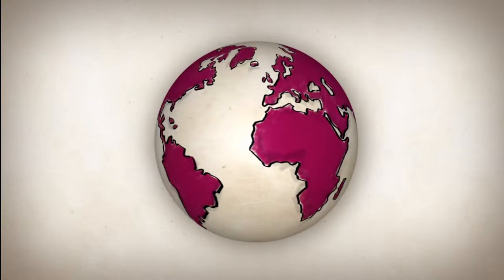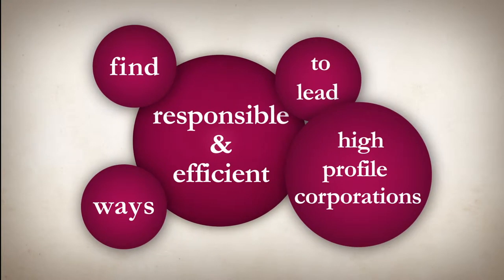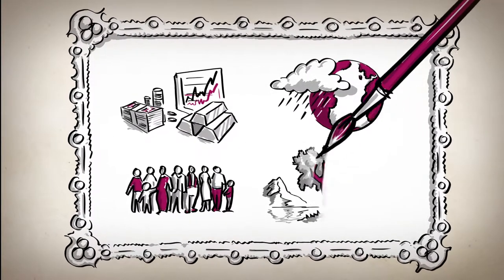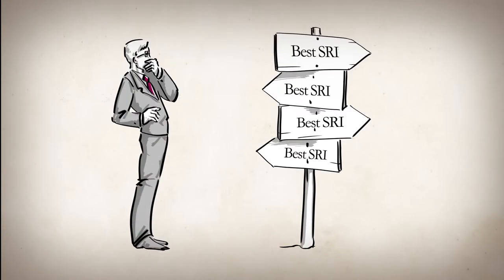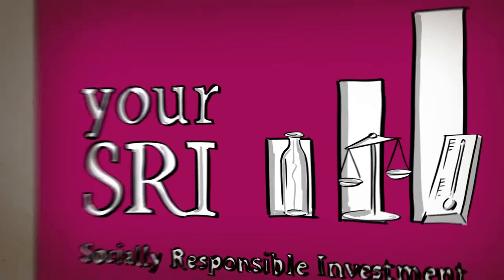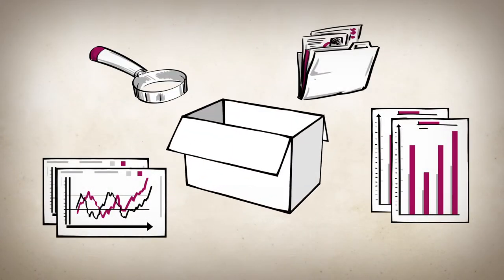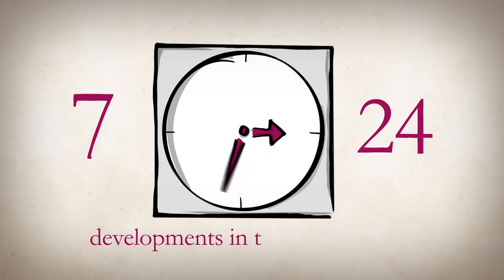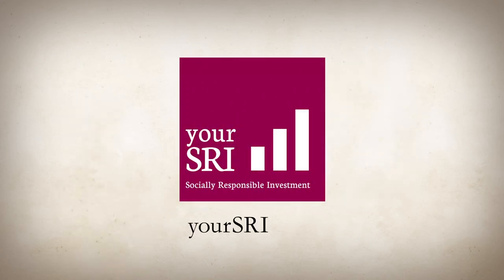Sustainability Investing - The Truth and Challenges behind SRI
explains the challenges and truth behind sustainability investing respectively socially or sustainable and responsible investsing, short SRI. Take an insight in this long-term investment strategy.

* Numerous terms are used to designate financial investments with ecological, ethical, and social aspects, including green money, social investment, ethical investment, and sustainable investment. Sustainability Investing is often referred to as Socially Responsible Investing (SRI), Responsible Investing, Impact Investing, Ethical Investing, and Green Investing. It is closely linked to Environmental, Social, and Governance (ESG) topics such as corporate governance, energy and water consumption, greenhouse gas emissions, employee turnover, and waste production.